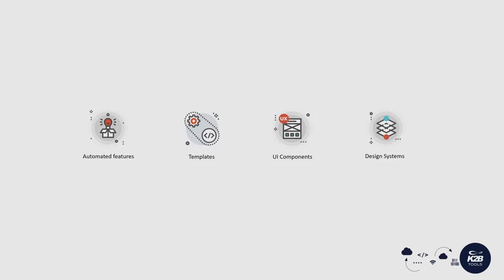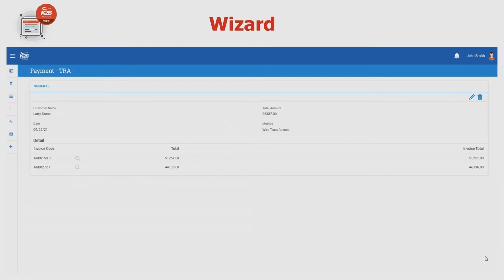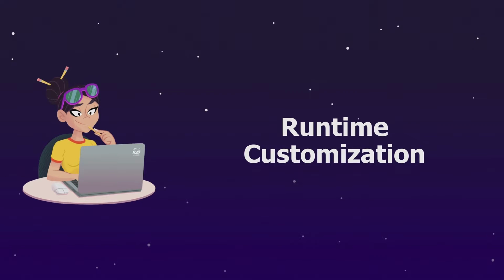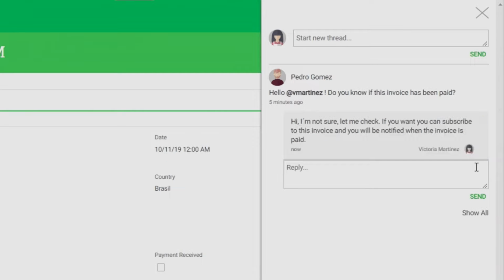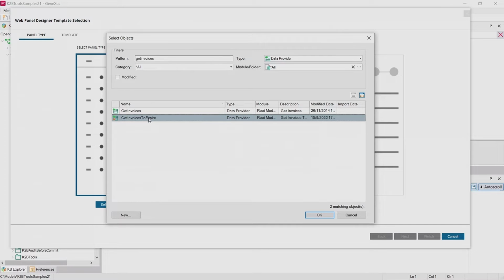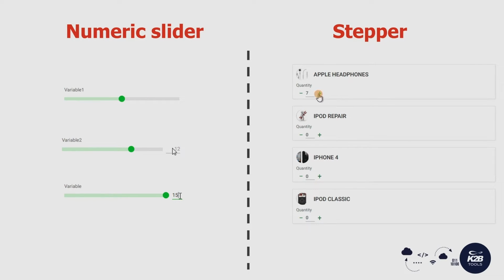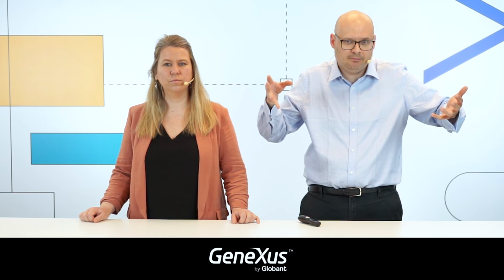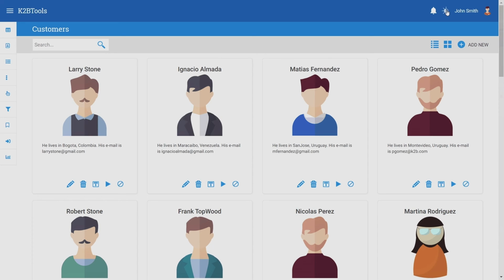K2BTools with GeneXus 18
K2BTools is a suite of tools for automating application development and dramatically reducing development times. It is present in more than 20 countries and has a team of interdisciplinary experts in GeneXus projects.

Various K2BTools solutions are used by companies worldwide to help empower their applications, projects, and businesses.

In this talk, we go through all the tools in the suite for you to discover which one best suits the needs of your project or organization; in addition, we review the pillars of the product.